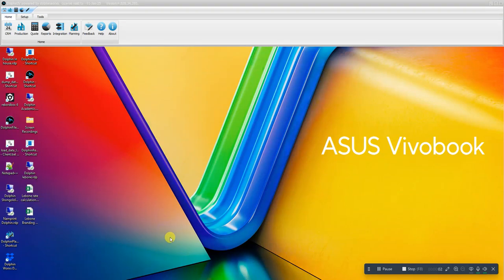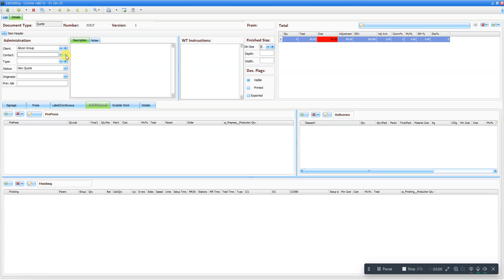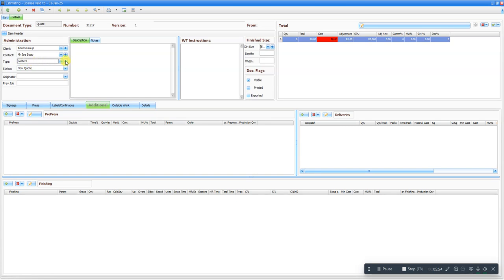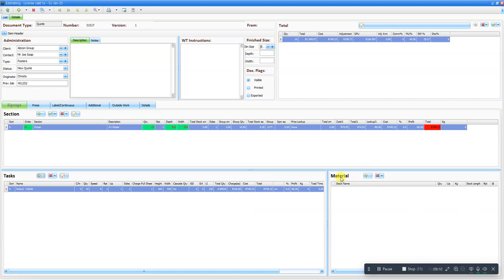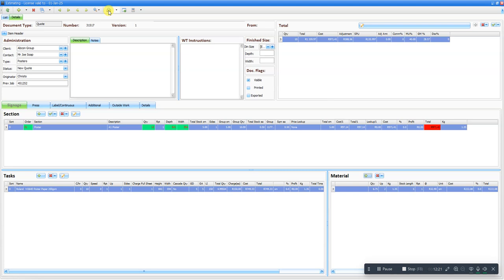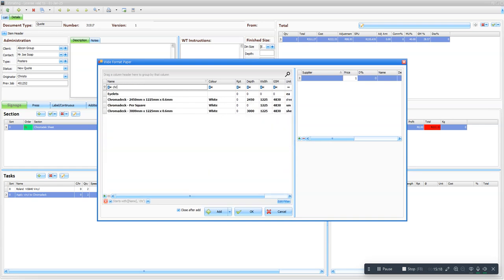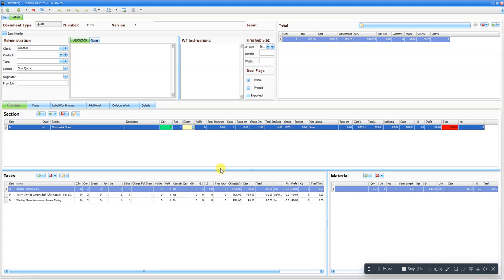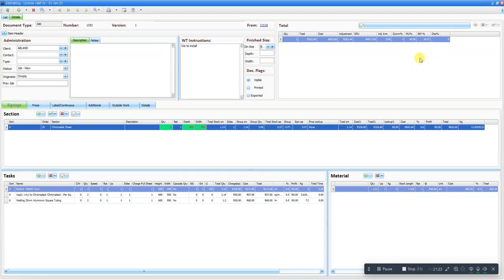Signage Demo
This demo is a brief view on how to do a basic sign using Dolphin 4 Software.
This process can also be used to do more complex signage quotes as well by following the same procedure of adding tasks and linking materials to each task.